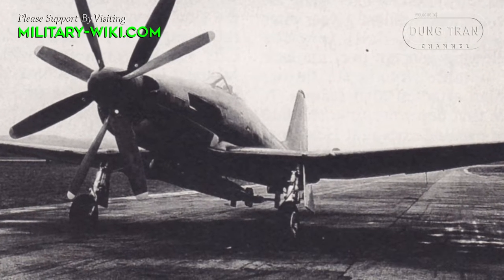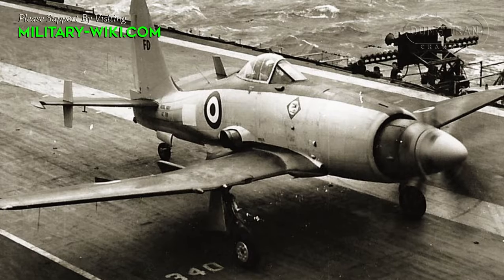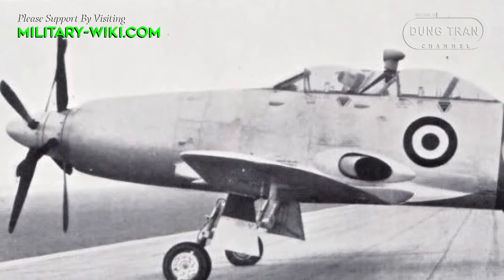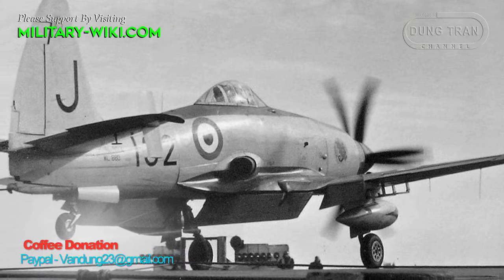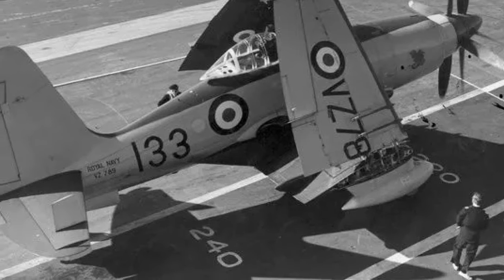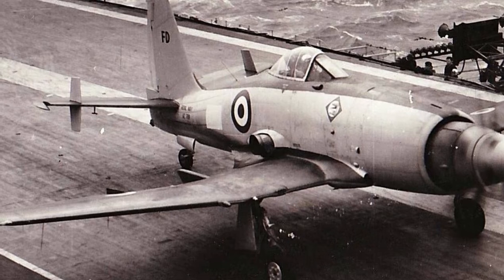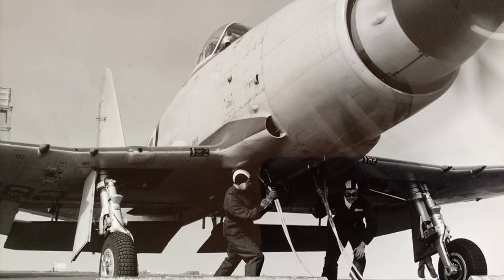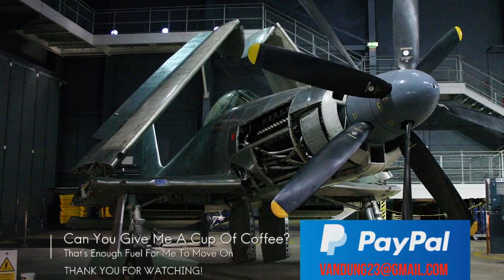Westland Wyvern - Mighty Dragon With Turboprop Engine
The Westland Wyvern is a British single-seat carrier-based multi-role strike aircraft, built by Westland Aircraft and put into mass production in the 1950s. The Wyvern began as a Westland project for a naval strike fighter, with the engine located behind the pilot, driving a propeller in the nose via a long shaft that passed under the cockpit floor, similar to the Bell P-39.

Thank you very much.
Best regards
Dung Tran.